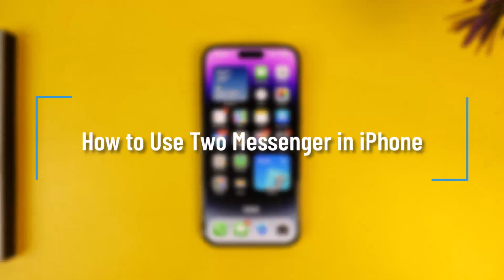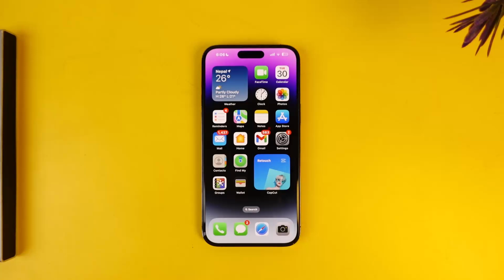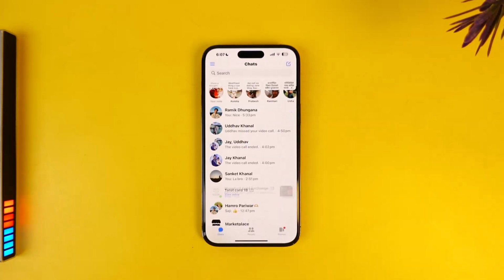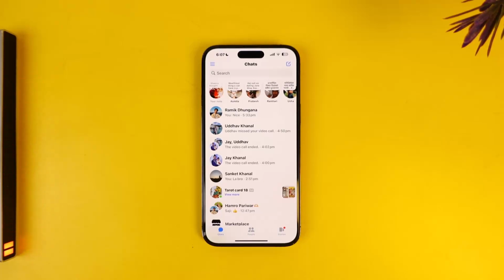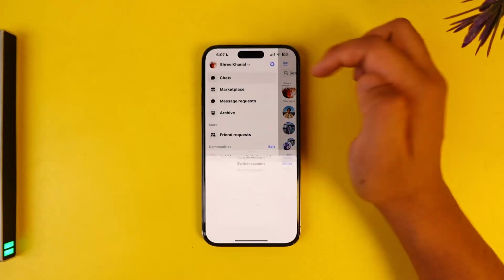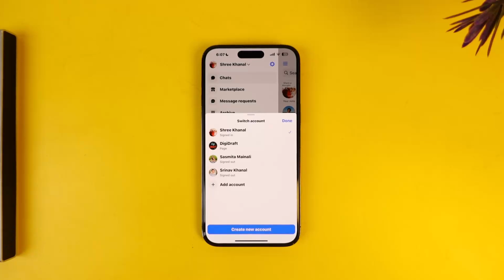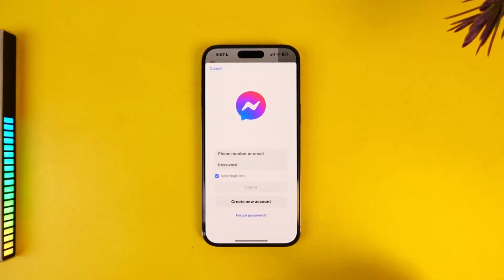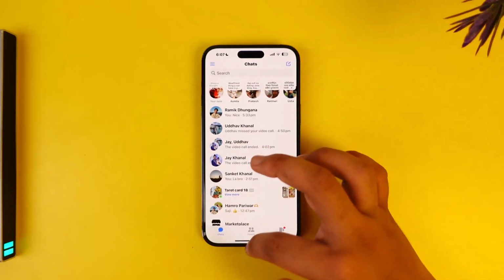How to Use Two Messenger in iPhone !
If you want to use two Messenger accounts on your iPhone, it's actually quite simple. First, launch the Messenger application. You will see that you are logged into one of your accounts.

To add another account, tap on the three lines icon in the top left corner of the screen to open the menu. From there, tap on the drop-down menu next to your profile picture. You will see an option to Add Another Account. Tap on this option and enter the phone number or email and password for the second account. Then tap on the Login option to log into the additional Messenger account.

We hope this video helps you manage two Messenger accounts on your iPhone.

Timestamps:
0:00 How to use two Messenger accounts on iPhone
0:03 Introduction
0:10 Launching Messenger app
0:16 Accessing the menu
0:22 Using the drop-down menu
0:27 Adding another account
0:34 Entering login details
0:41 Managing multiple accounts
0:43 Conclusion
0:45 Encouragement to leave questions
0:50 Thank you and farewell